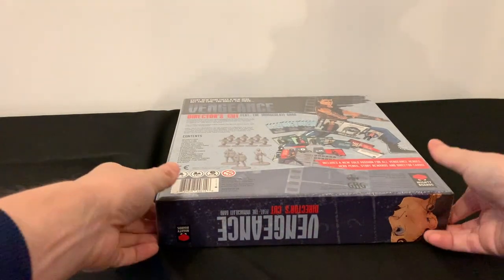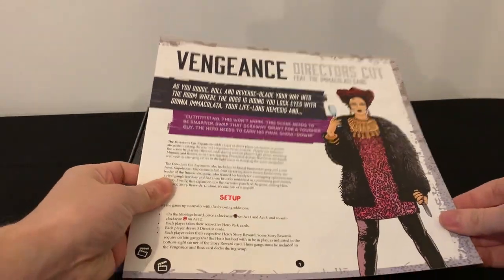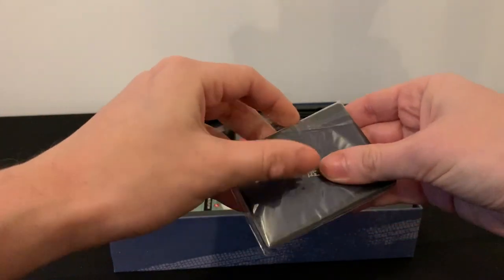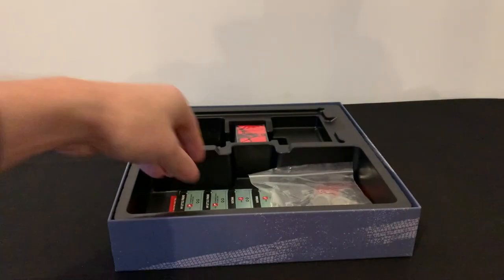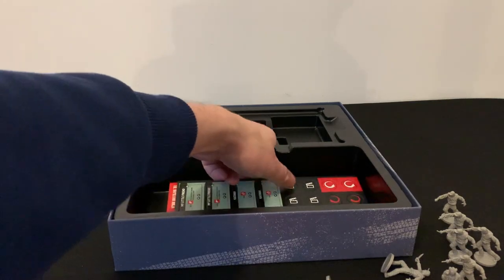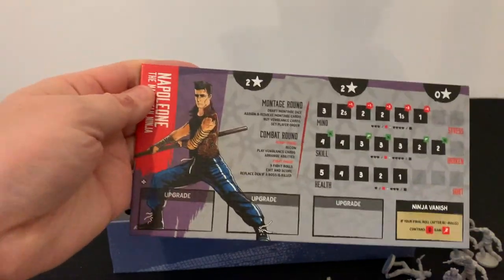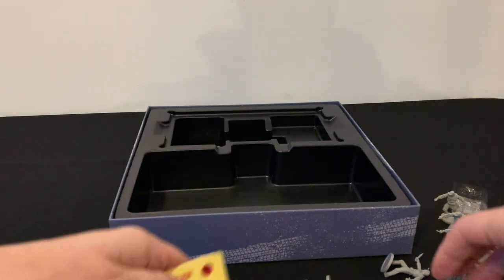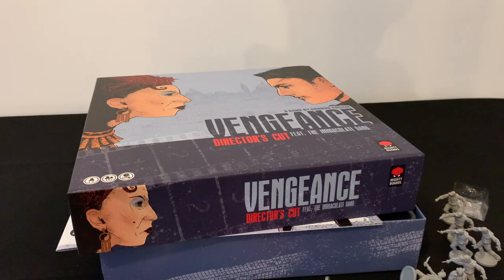Vengeance : Directors Cut Unboxing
Adam unboxes Vengeance : Directors Cut